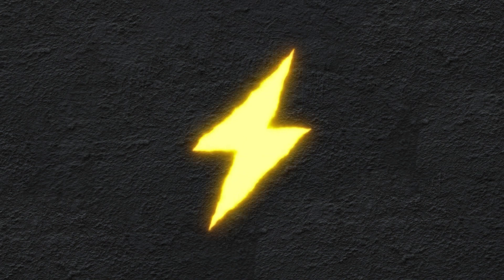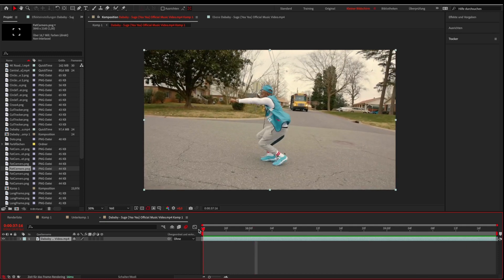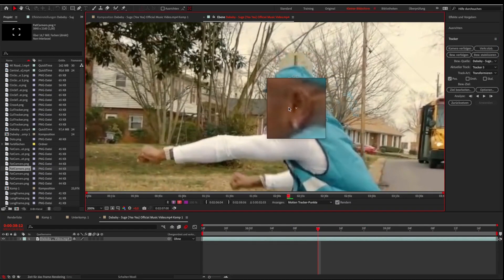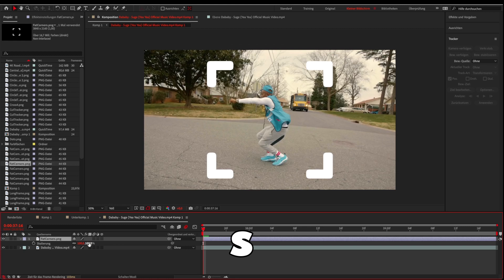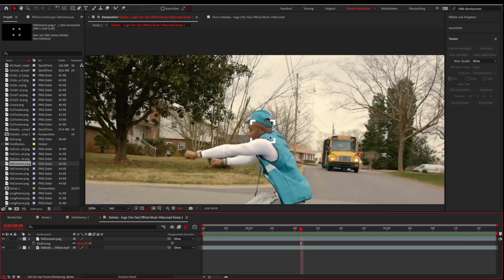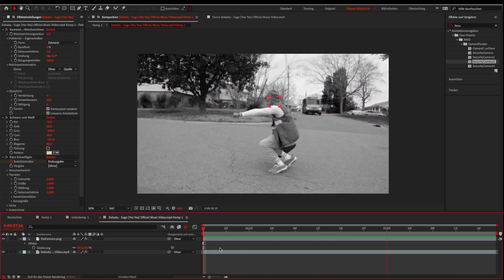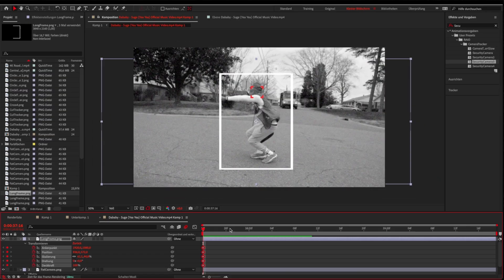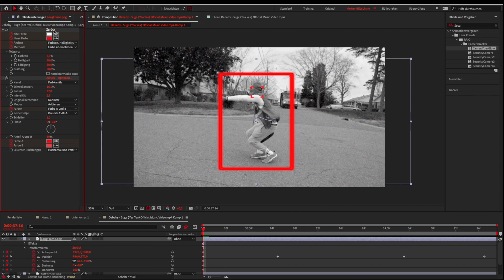SECURITY CAMERA TRACKER Tutorial - Overlay/Preset Pack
In this OverlayPreset Pack you get 28 different .png Tacker Overlays and 5 .ffx files for After Effects.